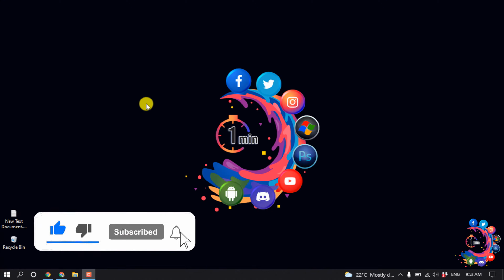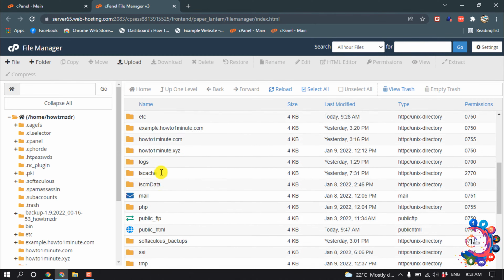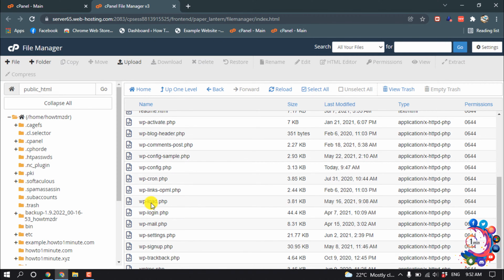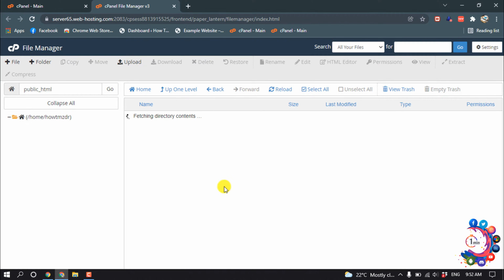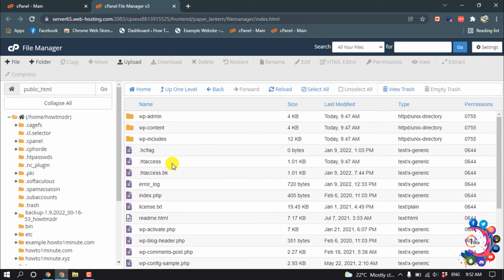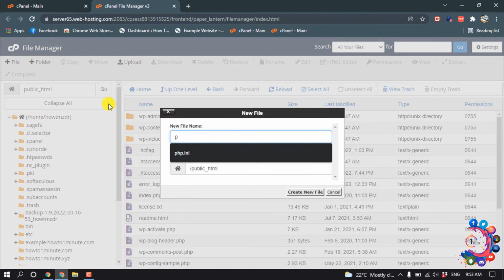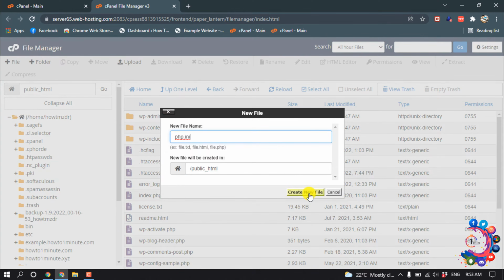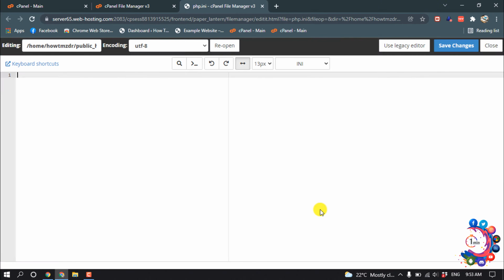How to enable curl in cpanel 2026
enable cURL on WHM/cPanel using EasyApache
Log in to WHM as the 'root' user.
Either search for "EasyApache" or go to Software - EasyApache.
Scroll down and select a build option (Previously Saved Config)
Click Start "Start customizing based on profile"
Select the version of Apache and click "Next Step".

"how to enable curl in wamp server"
"how to enable php extensions in cpanel"
"how to update curl in cpanel"
"how to enable exif extension in cpanel"
"php enable curl http2"
"enable curl in php windows"
"proc open enable cpanel"
"curl support missing wordpress"